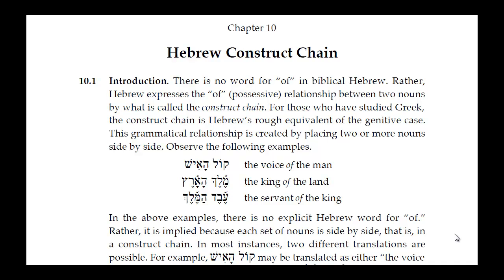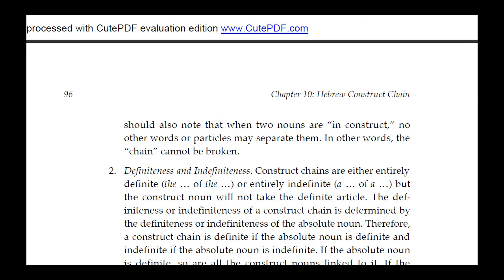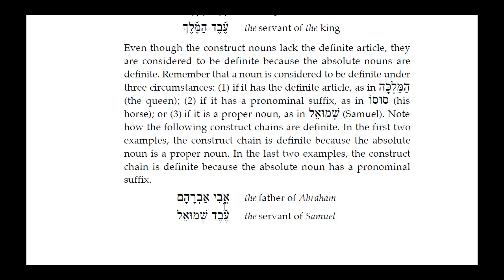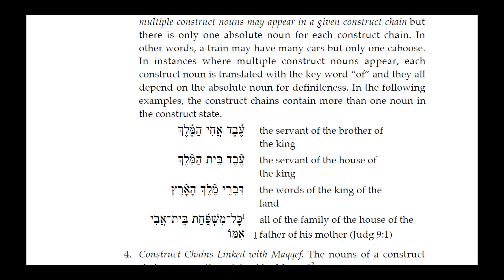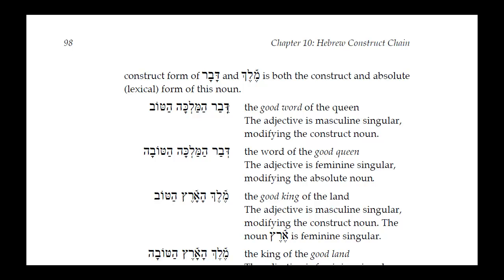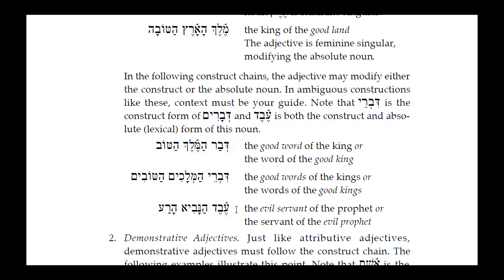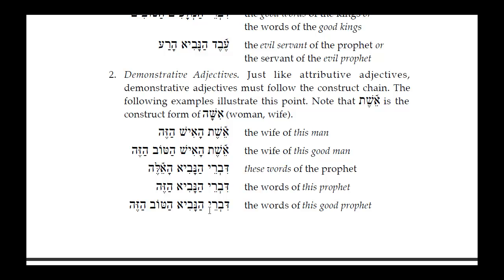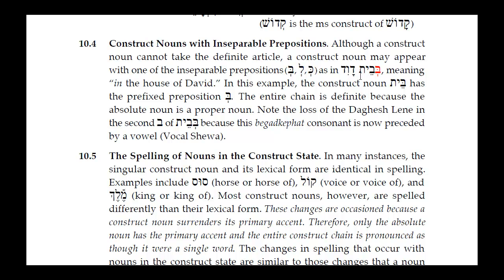Biblical Hebrew Lesson 10 A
Hebrew Construct Chain